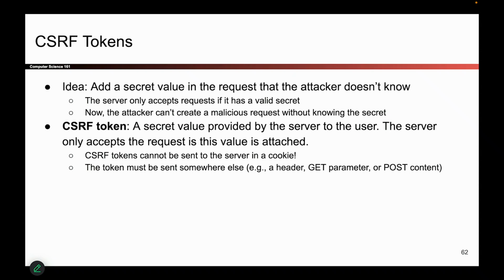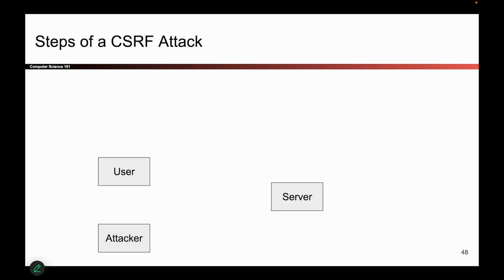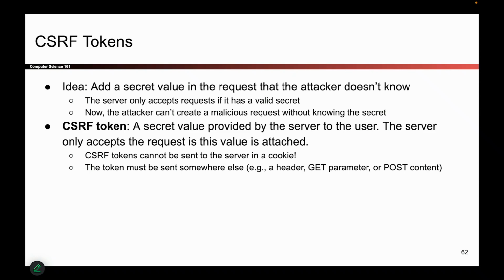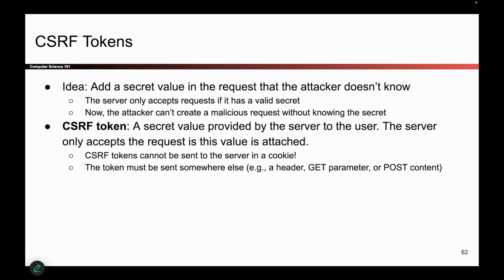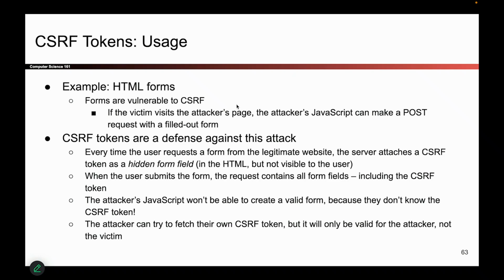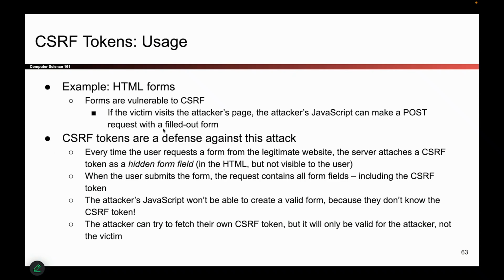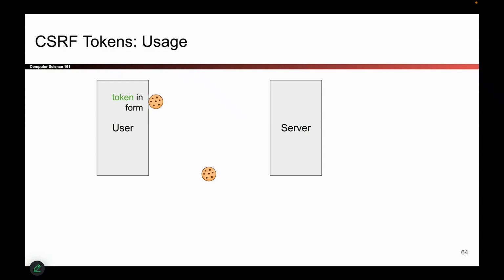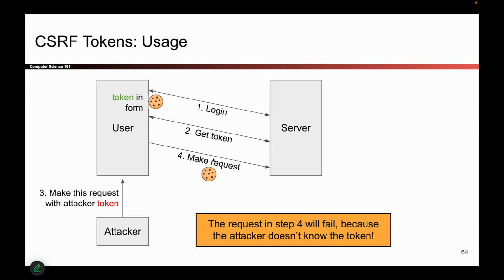[WebSec2, Video 14] Defense - CSRF Tokens